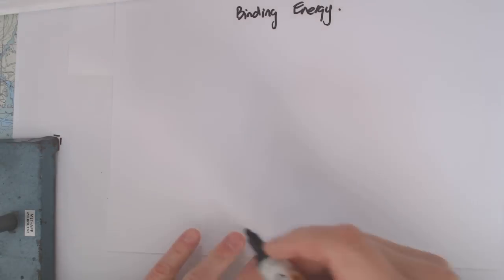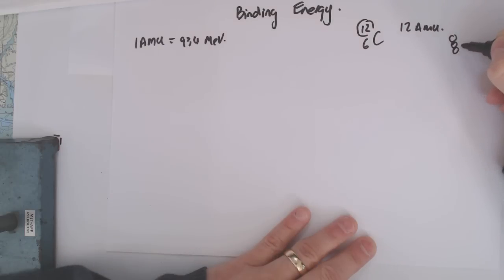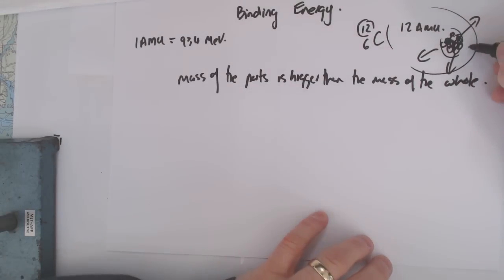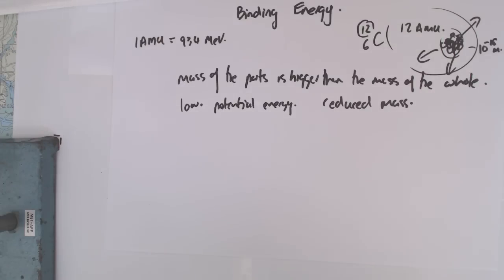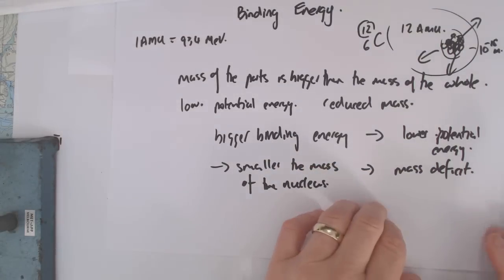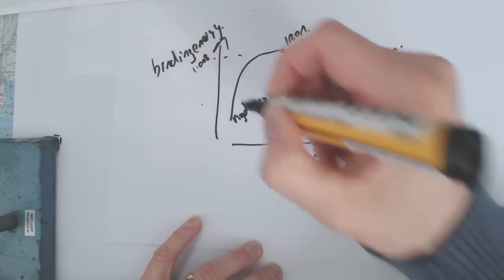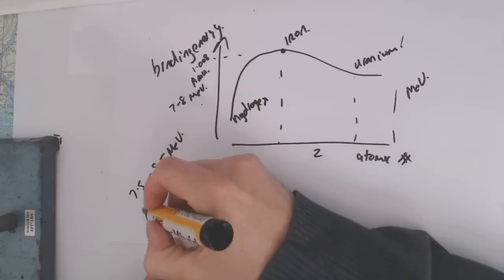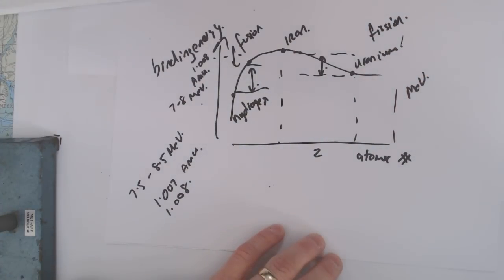3 binding energy fission and fusion